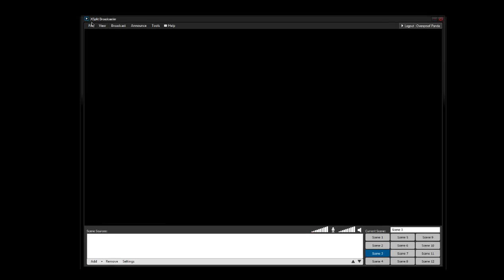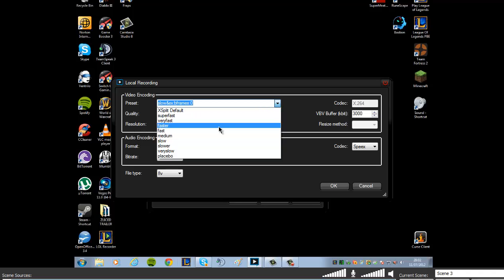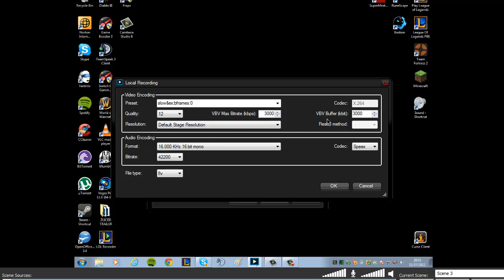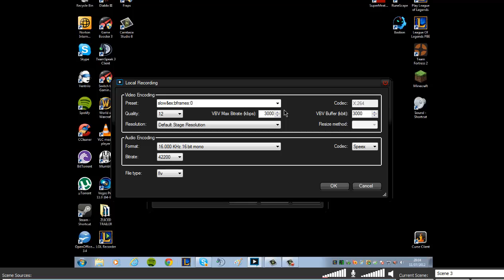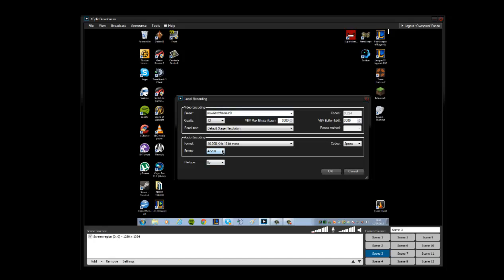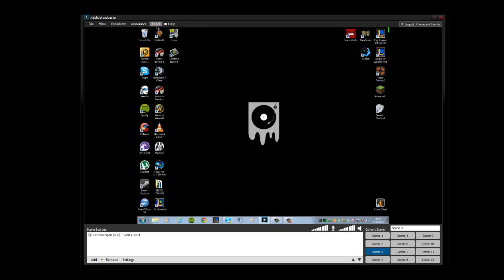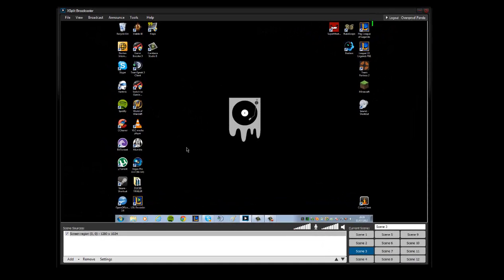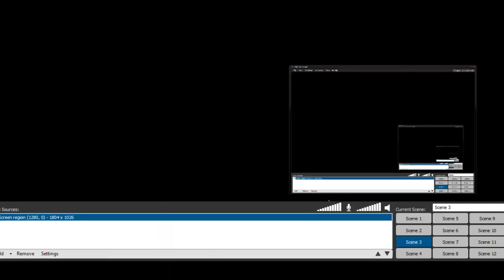How to use Xsplit for recording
In this video I explain how to set up and use Xsplit for recording.